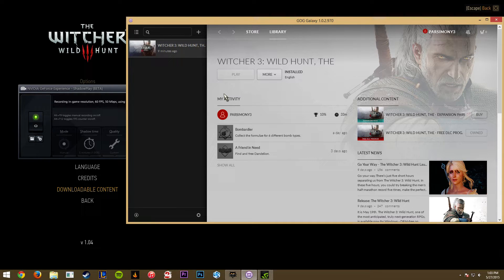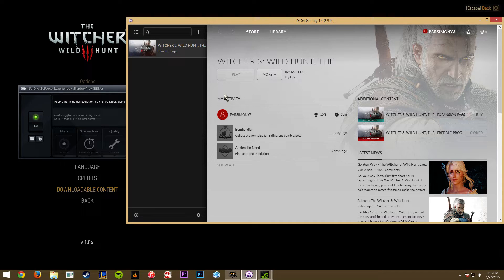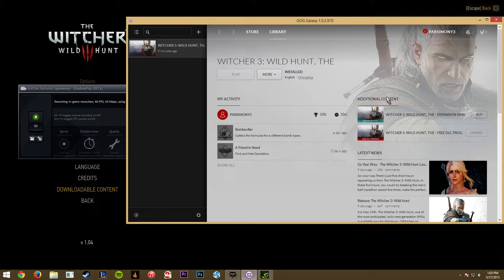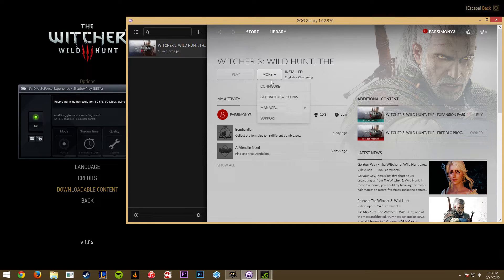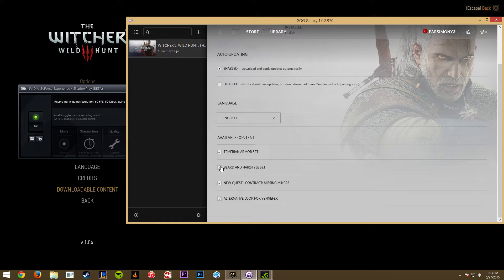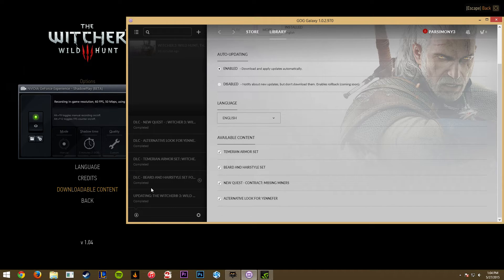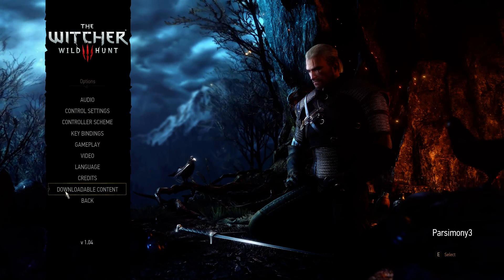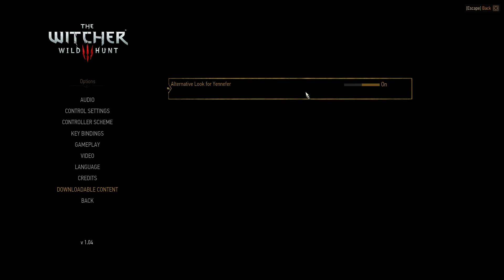How to download and apply Witcher 3 DLC for PC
Just a short video showing how to download DLC for Witcher 3 and where to find it and activate it in the game. GOG Galaxy client is a bit cumbersome and I had to fiddle around with it to figure it out. Hopefully this helps! Enjoy the game!